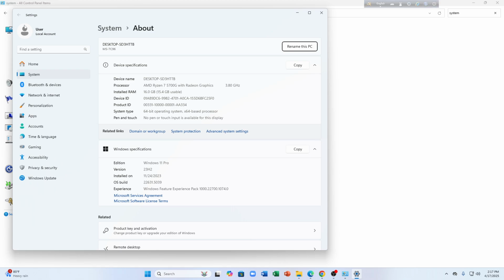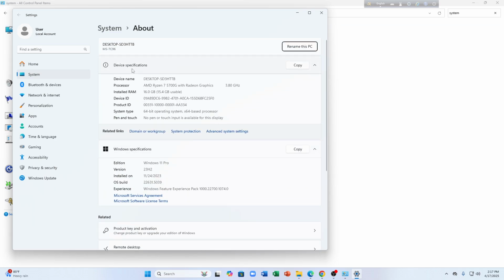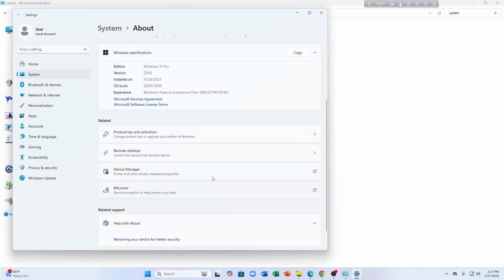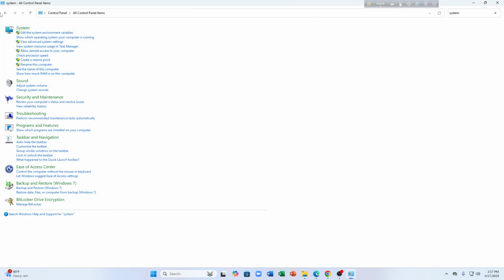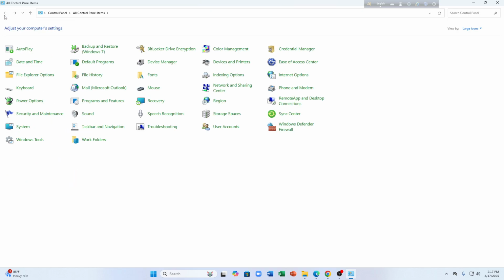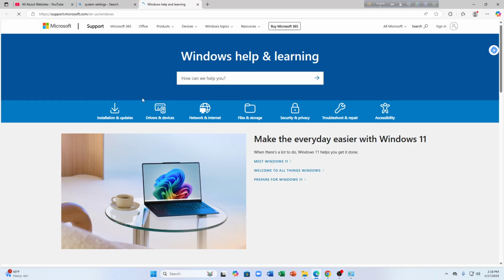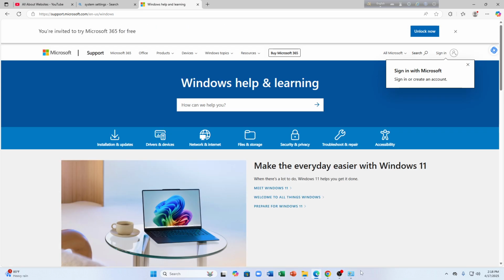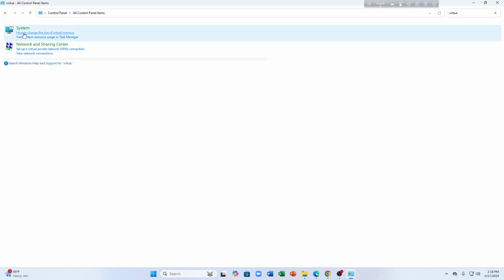How to Fix Low GPU Usage in Games (Problem Solved 2025)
In this video, How to Fix Low GPU Usage in Games, we show you step-by-step how to increase GPU usage and boost FPS for smoother gameplay. Learn how to fix GPU bottleneck issues, optimize graphics settings, update drivers, and improve gaming performance on both NVIDIA and AMD systems—all in one simple guide.